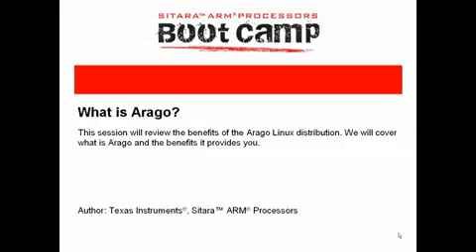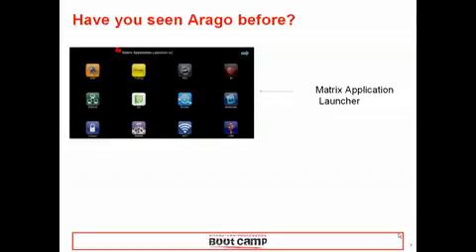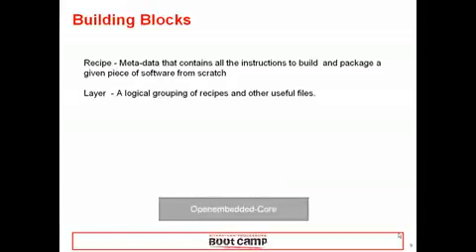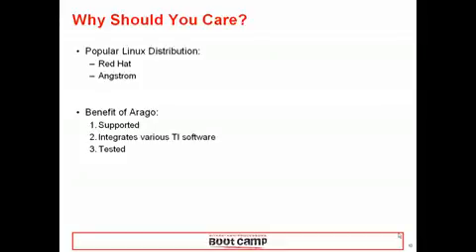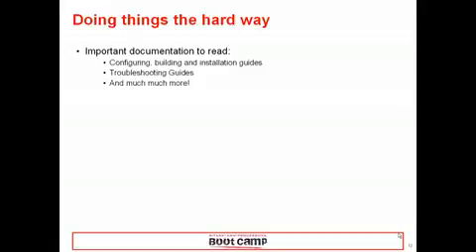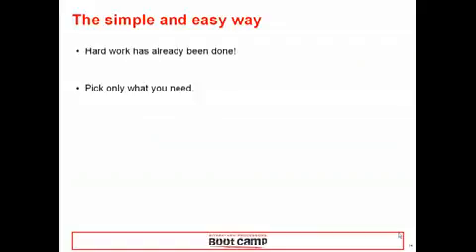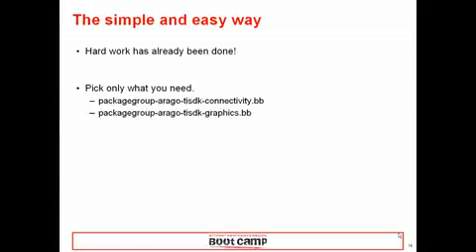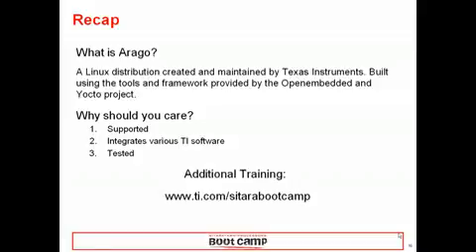What is Arago? Learning more about TI support of the Yocto Project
Are you starting to engage with a Mainline Linux design and looking to better understand the role that the Yocto Project plays?